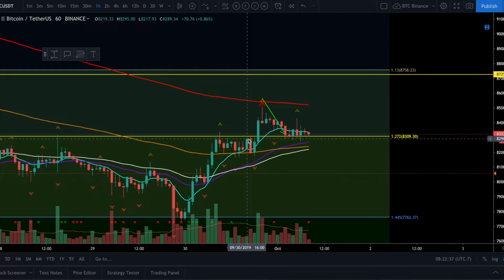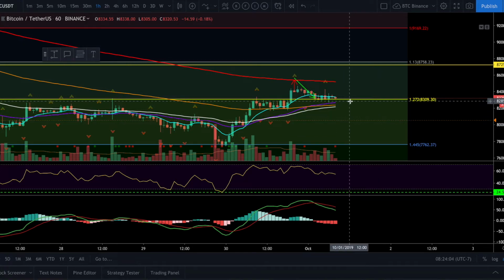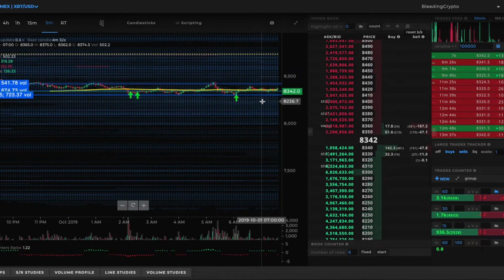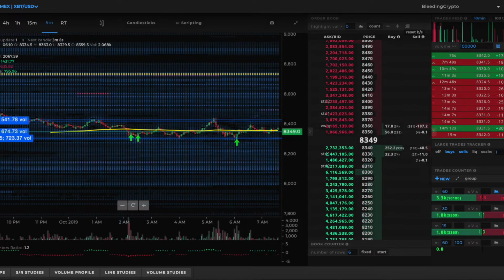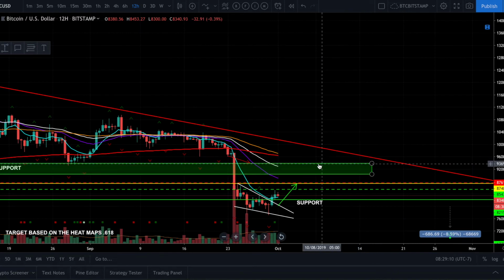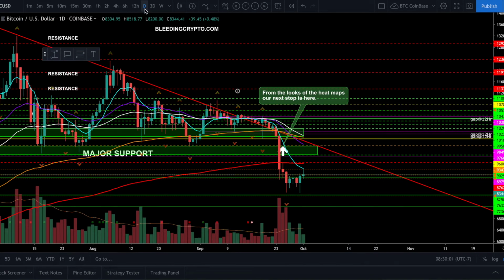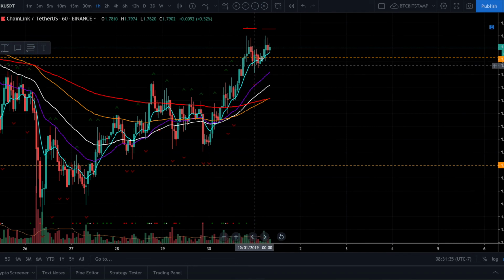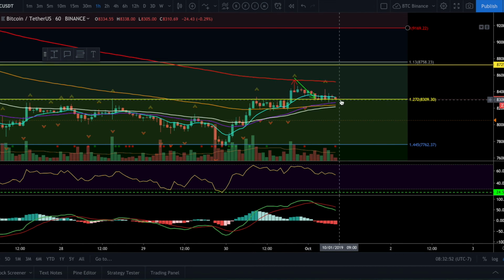MorningBriefOct1st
Welcome to Bleeding Crypto on Discord. This community offers many aspects of Digital Assets and information on Blockchain Technologies. A place where you can learn the Market Narrative, Technical Analysis and where we focus on helping Digital Asset Investors better understand the potential of the market and above all, the Investor inside you.

The Bleeding Crypto Team

Bleeding Crypto is not a licensed financial advisor. The information presented in this video stream is for education purposes. Digital Assets are volatile instruments and can move quickly in any direction. Bleeding Crypto is not responsible for any trading loss incurred by following this advice.

The Information contained in or provided from or through this video is not intended to be and does not constitute financial advice, investment advice, trading advice or any other advice.

You should not make any decision, financial, investment, trading or otherwise, based on any of the information presented on this video without undertaking independent due diligence and consultation with a professional broker or financial advisory.